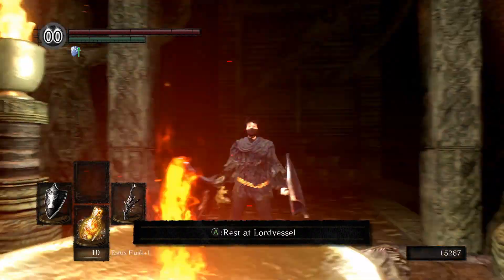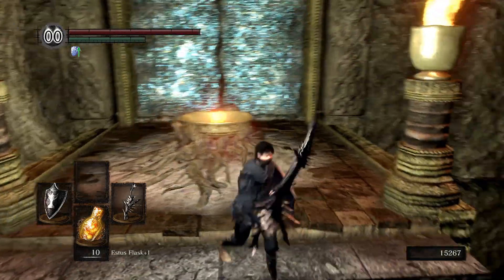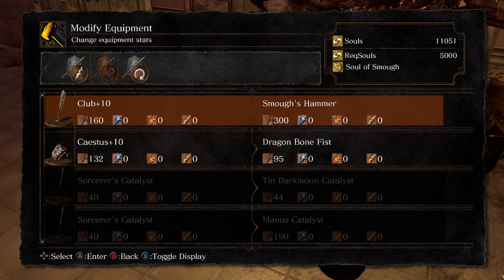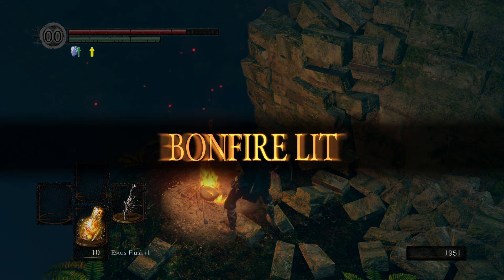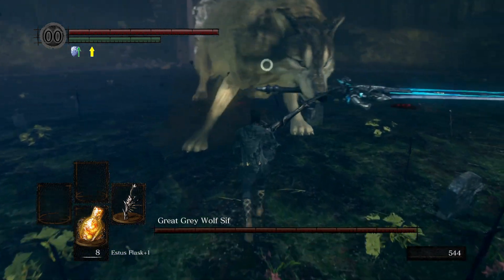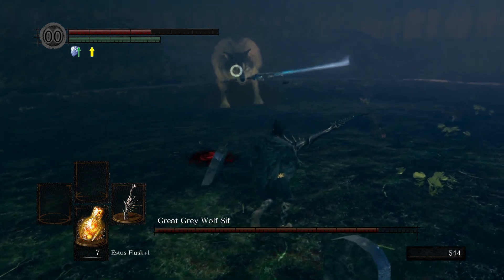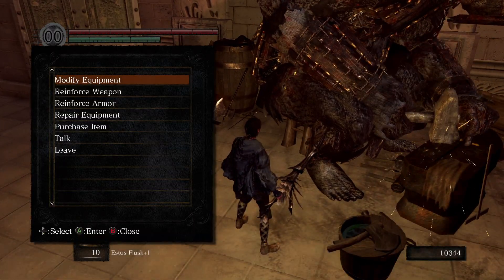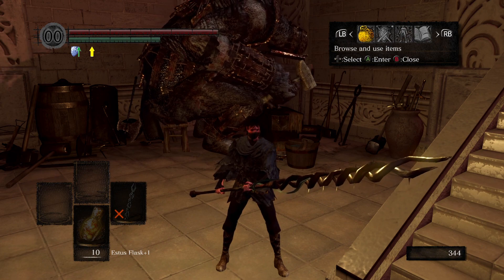Can I Beat Dark Souls: Remastered With Only Weapons Dropped From Bosses (Part 6)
Double trouble minus the trouble because I'm way over-leveled for the area and the bosses are easy to begin with. I think I do prefer recording my commentary in post. If feels... cleaner?